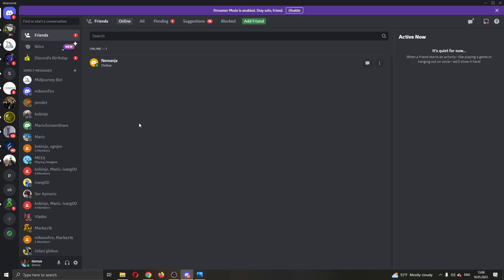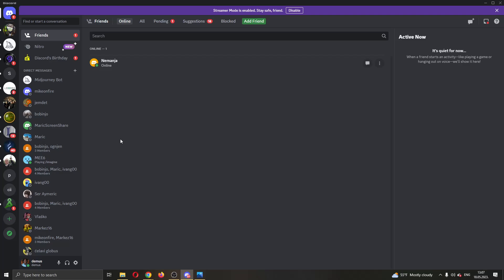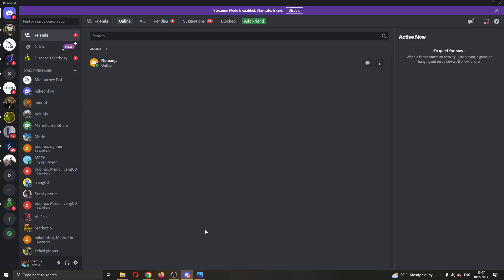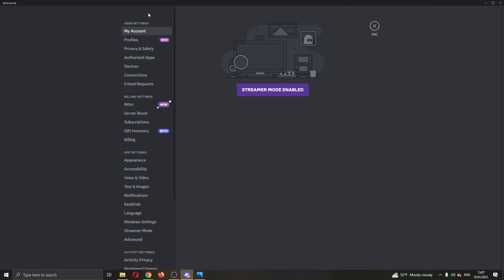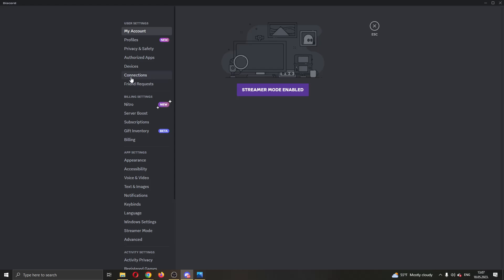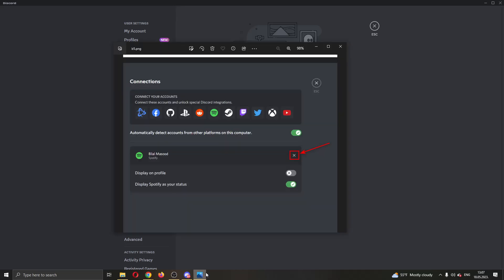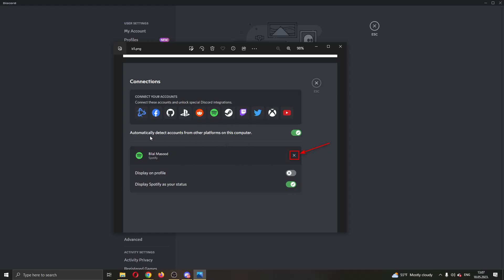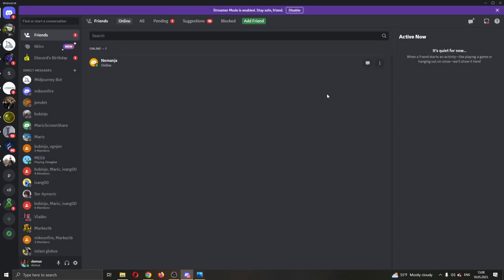How To Fix Discord Pausing Spotify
Today we talk about fix discord pausing spotify,spotify keeps pausing,discord spotify integration,how to fix spotify pausing